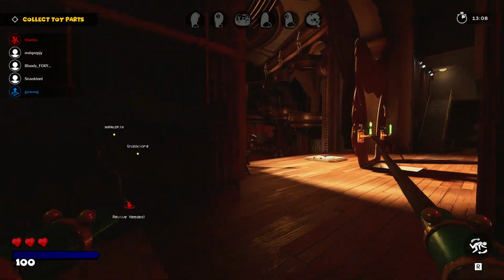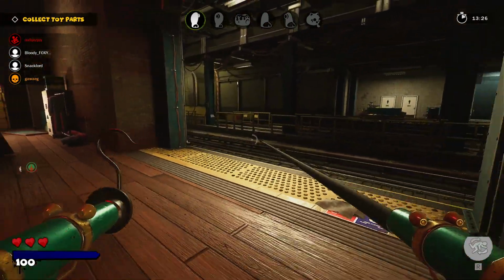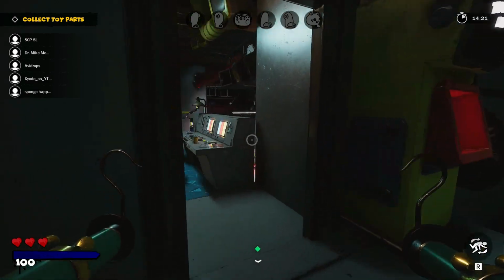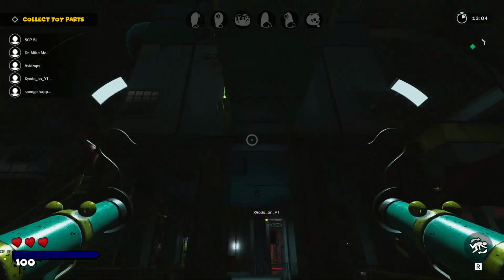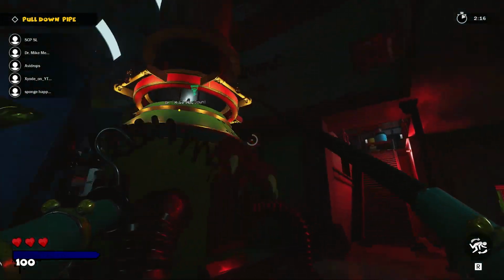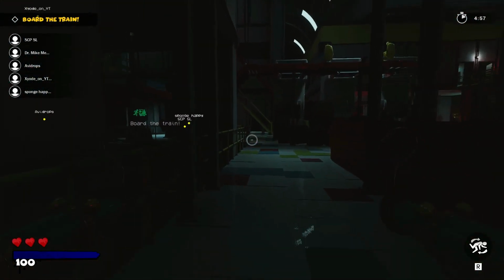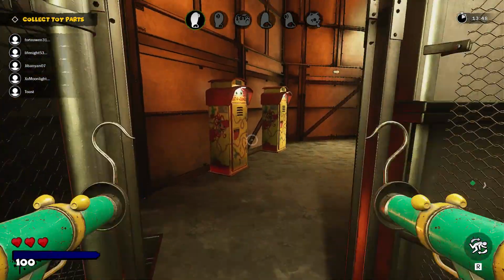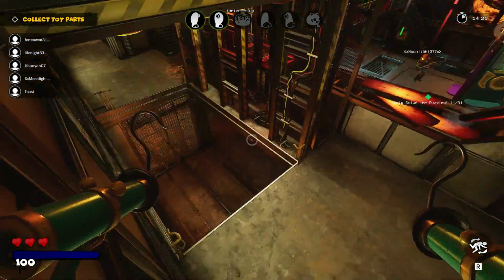Project Playtime Tips, Tricks, bugs, and glitches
I might have missed a couple bugs and tricks im sorry